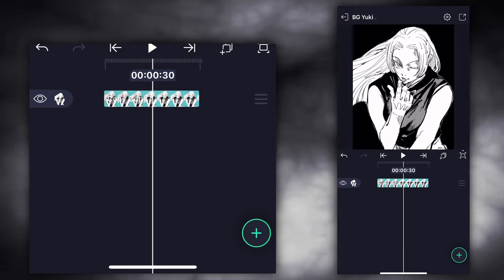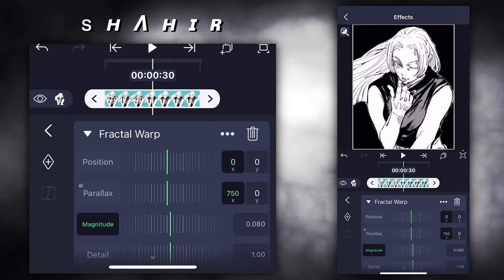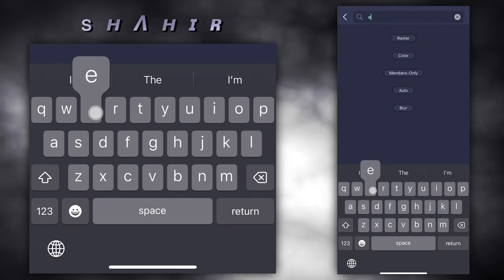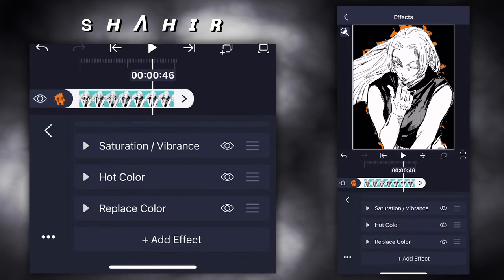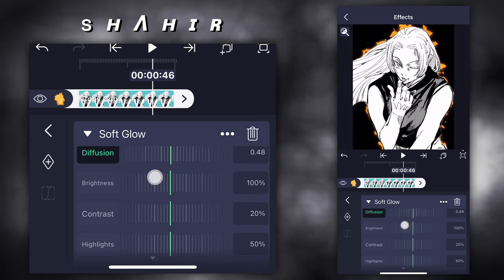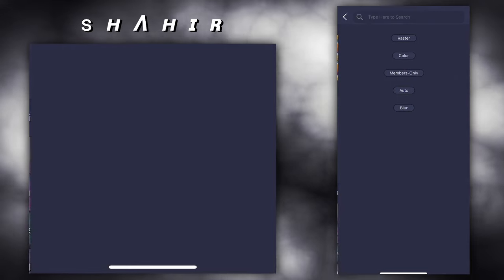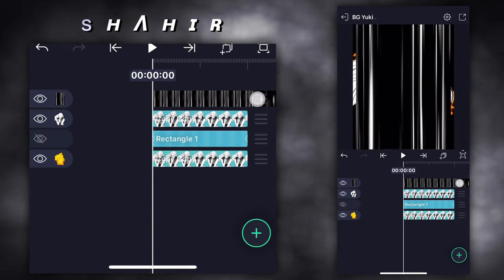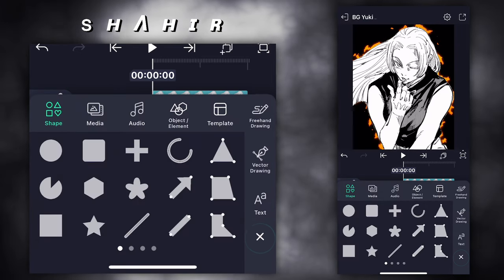Aura Effect Tutorial | Alight motion (+Preset)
Alight Motion Version - 5.1.0

thx for watching : Give credit :)

Comment if there’s anything wrong with the link

X
tag(ignore)